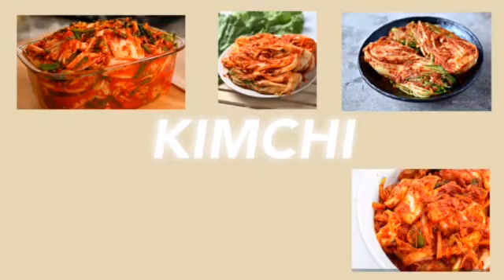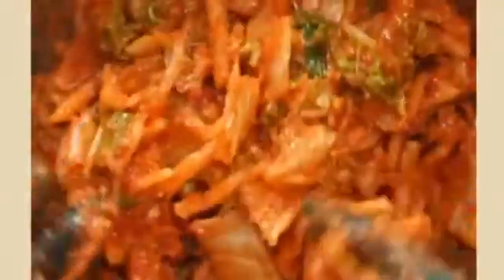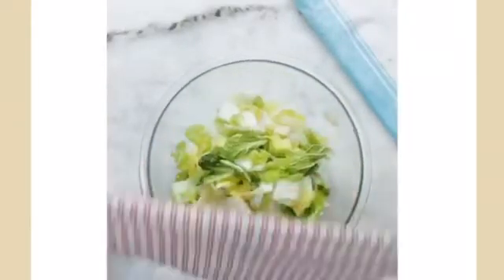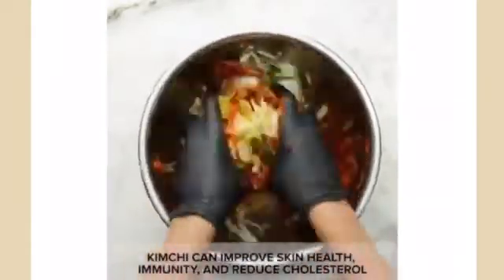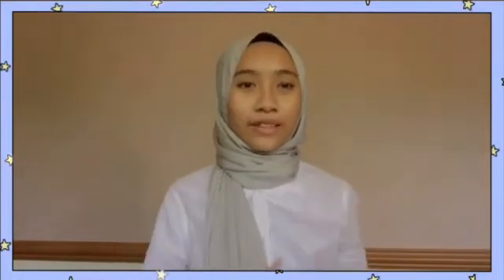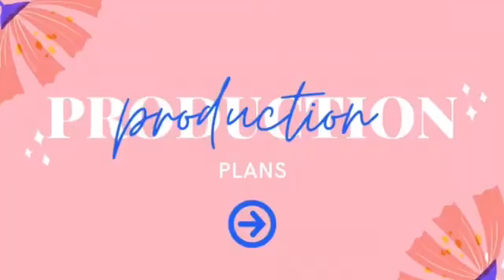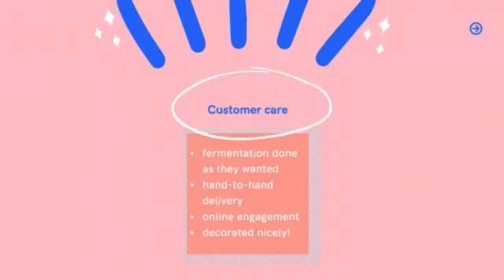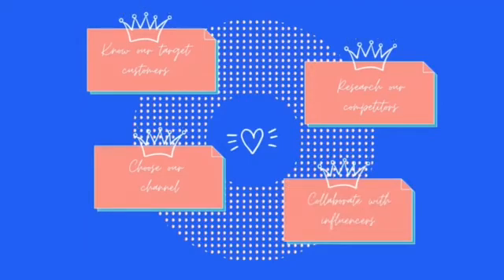PBL BIOLOGY : KIMCHI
Group 1 of 4 Bakerara

group members ;
1. Fatin Aina
2. Aisha Najiha
3. Adhia Afiqah
4. Nur Huwaidah Najwa